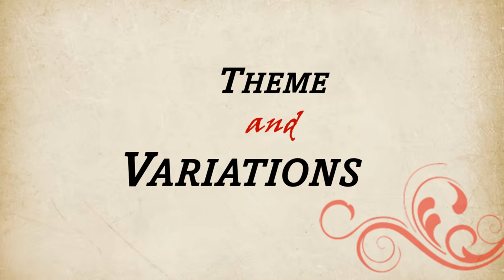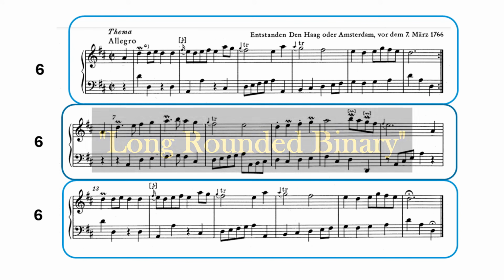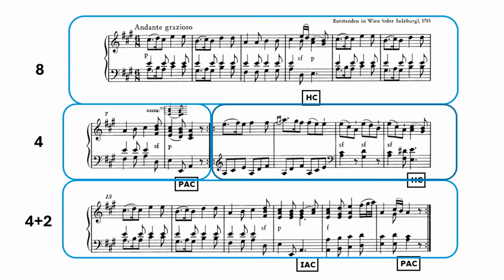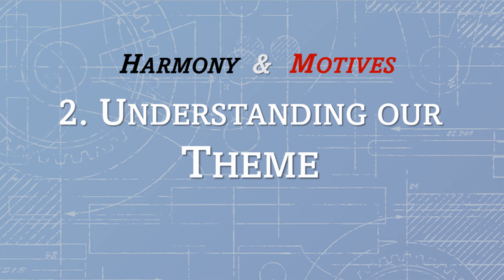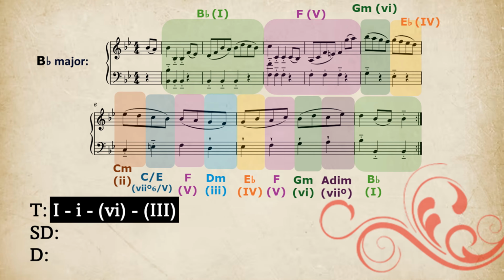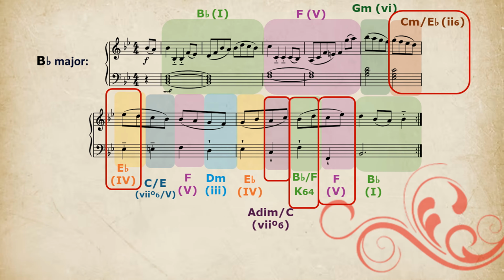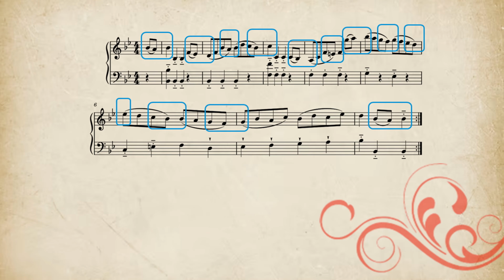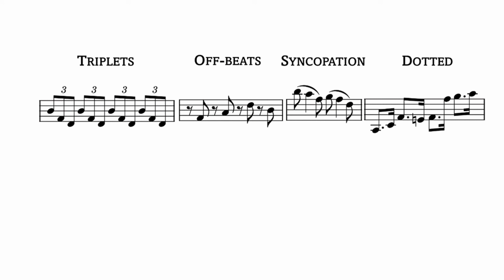How to ACTUALLY compose a Theme & Variations and impress your crush.